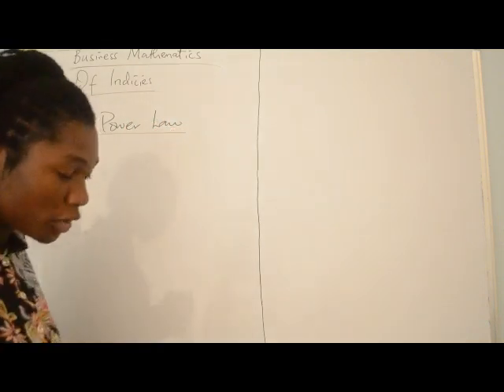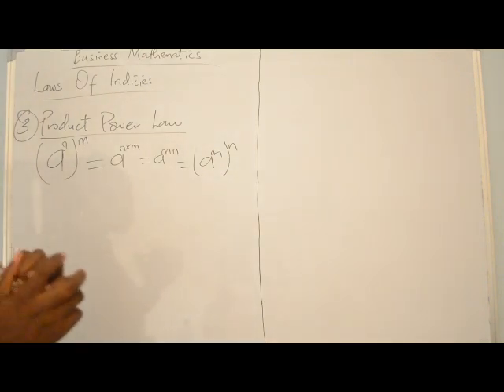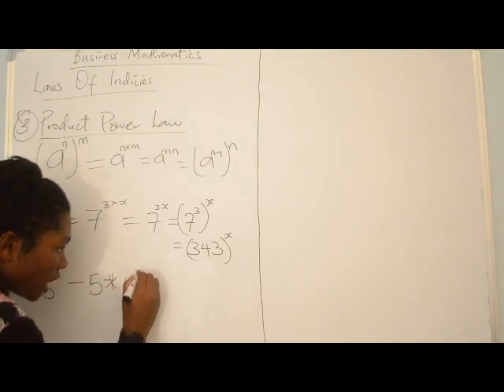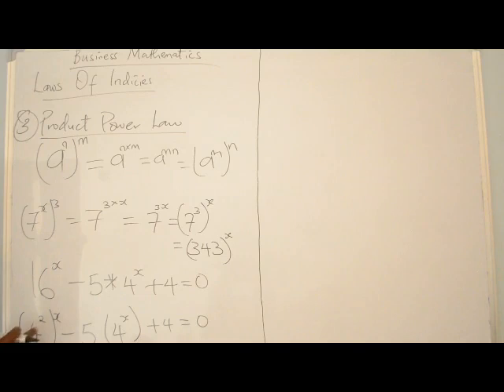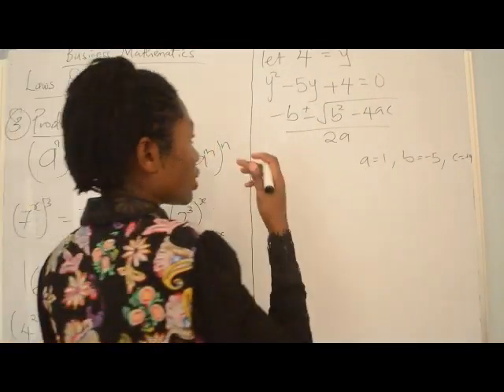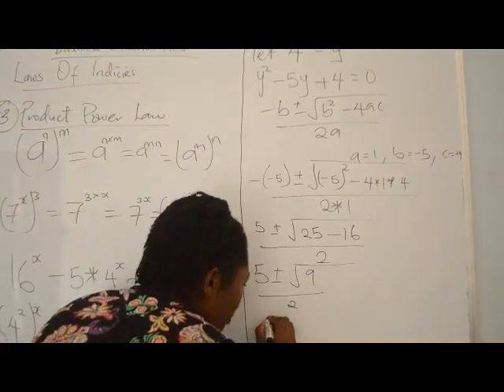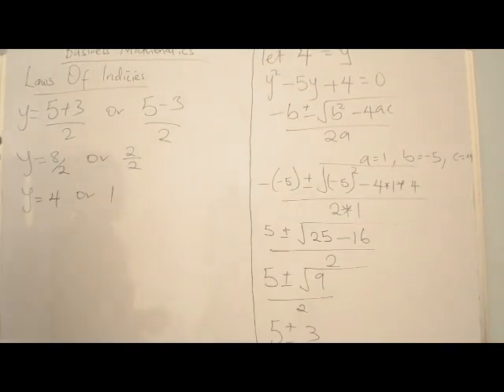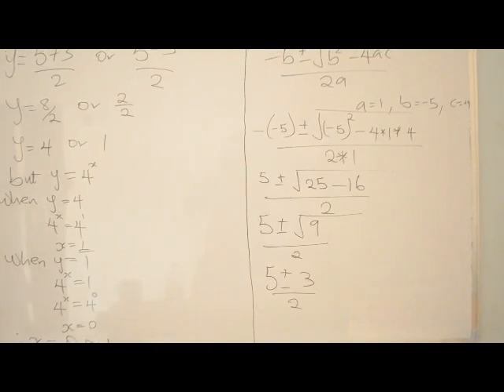product power law of indices